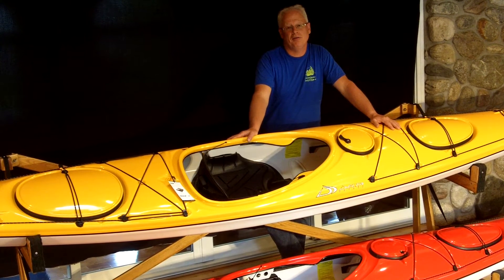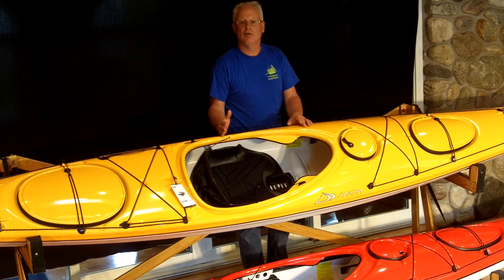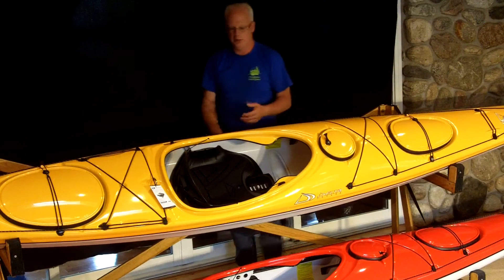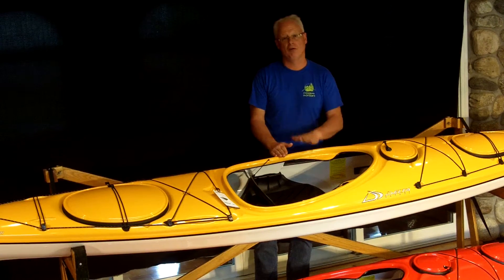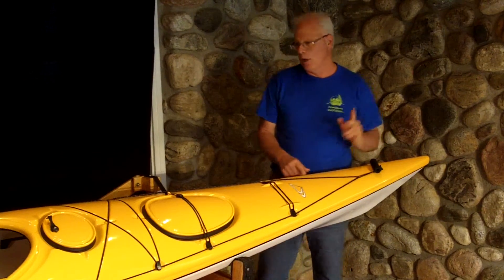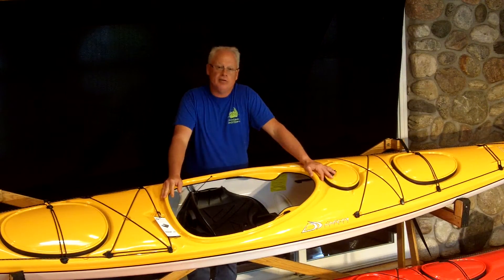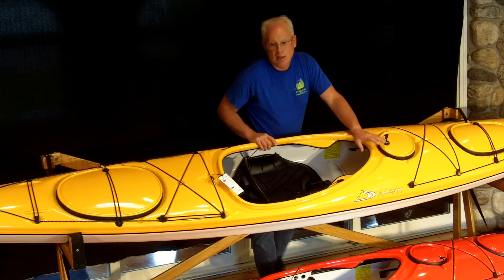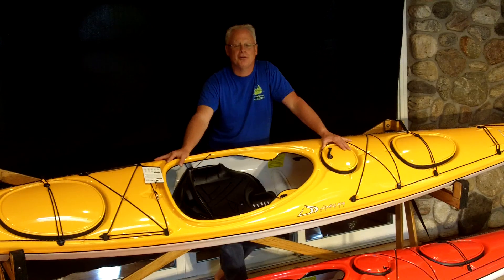Delta Kayaks 16 Kayak Video Review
This is a kayak video review of Delta Kayaks 16 as done by Larry Showler, owner of Frontenac Outfitters Canoe & Kayak Centre.